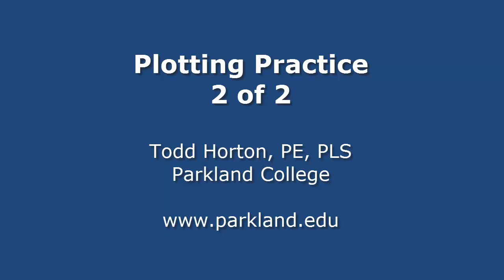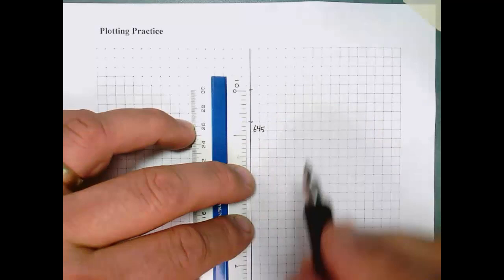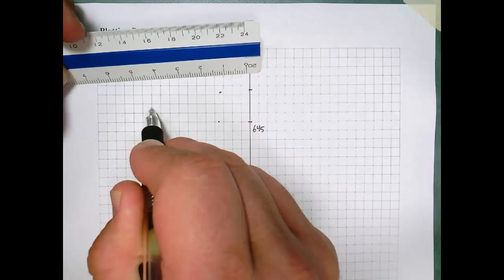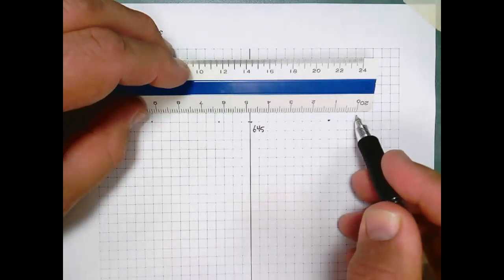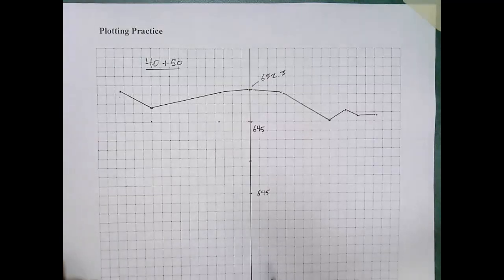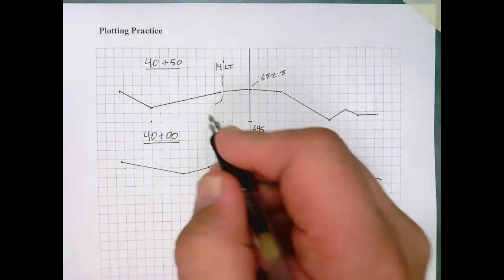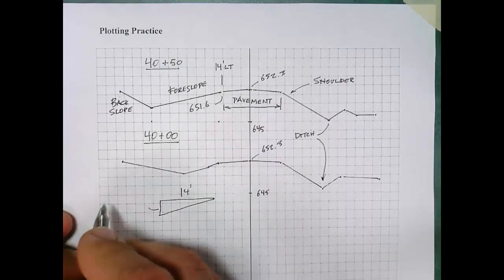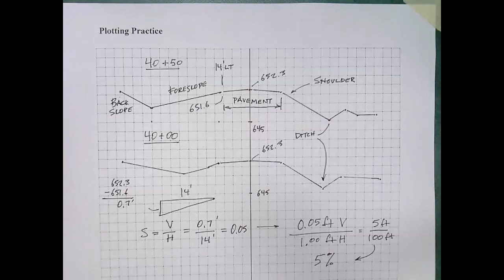Plotting Practice 2 of 2: Cross Sections